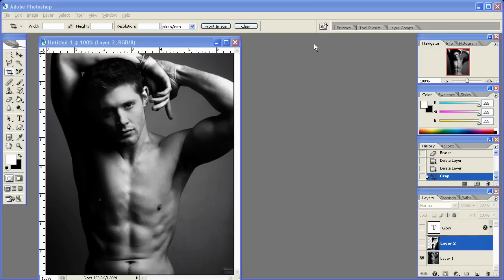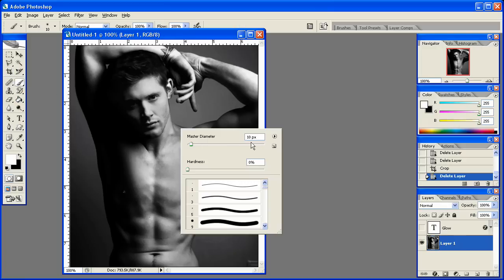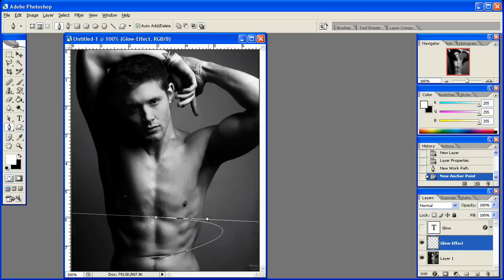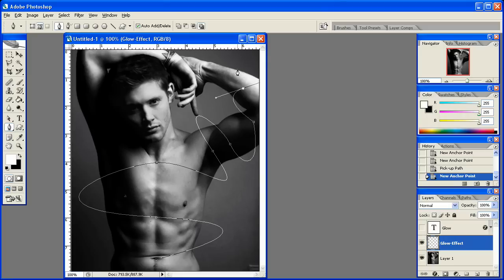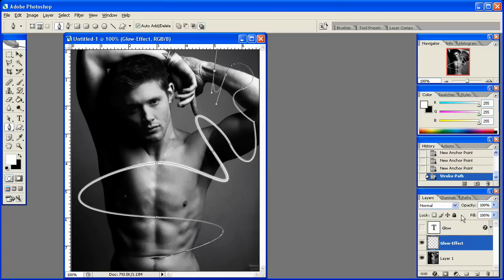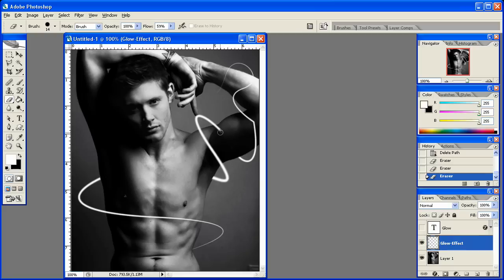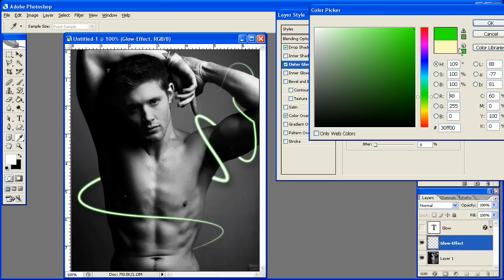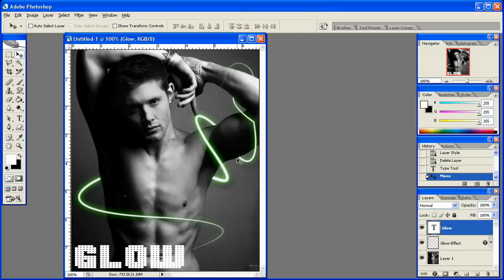Photoshop Glow Effect Tutorial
we teach you how to use your Pen tool in Paths mode to create a cool circling glow around your model!

This effect can be used for just about anything you want to put it on!